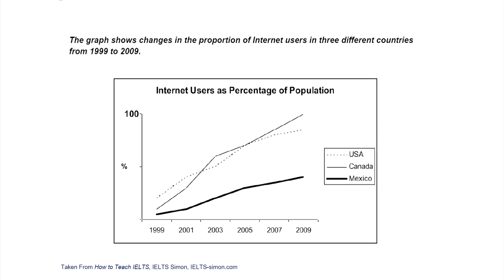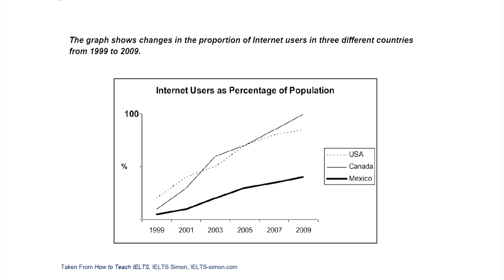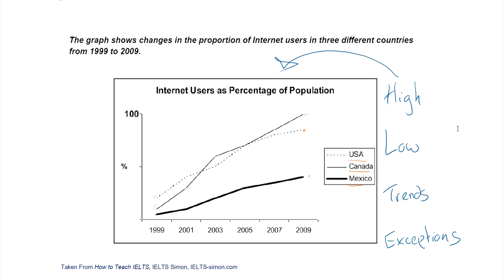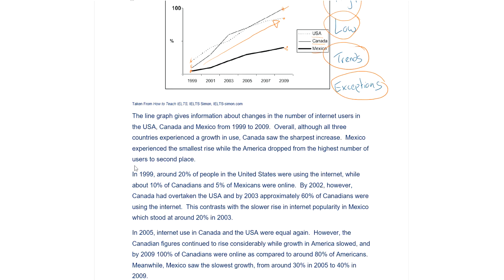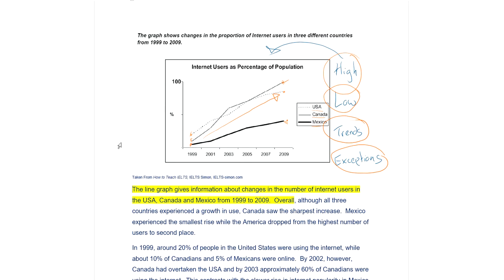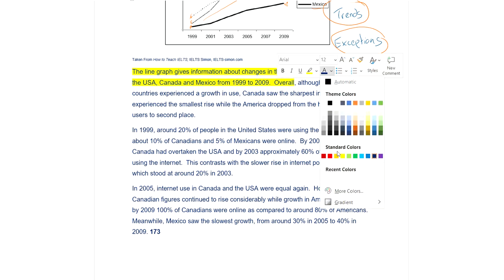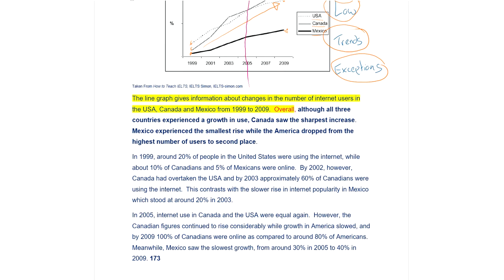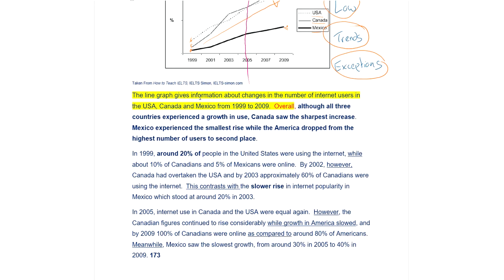How to write an IELTS task 1 line graph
Although Task 2 has more marks, many people find Task 1 more challenging!  In this video, I explain how to answer a line graph question.